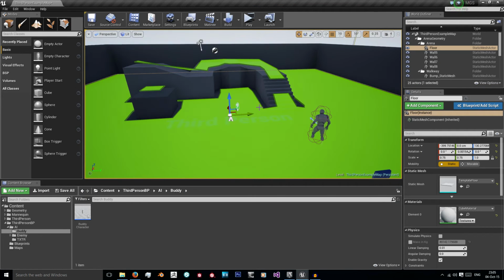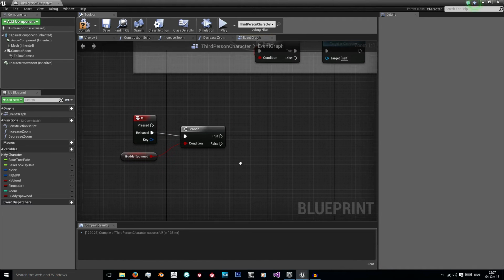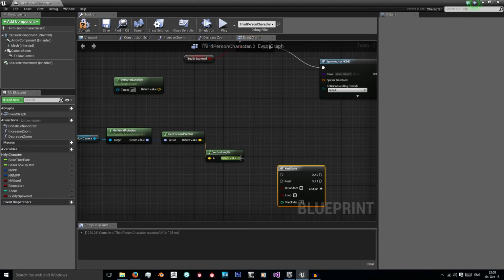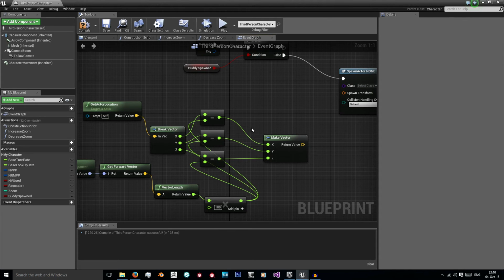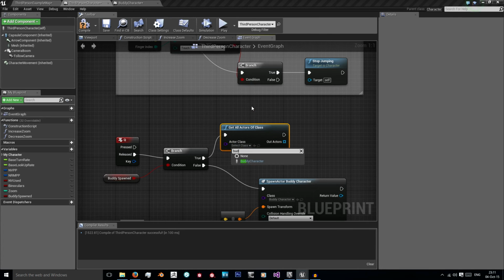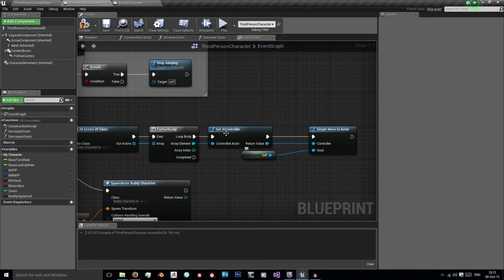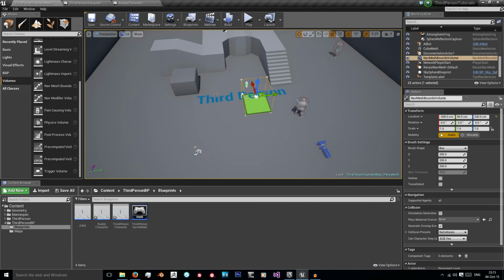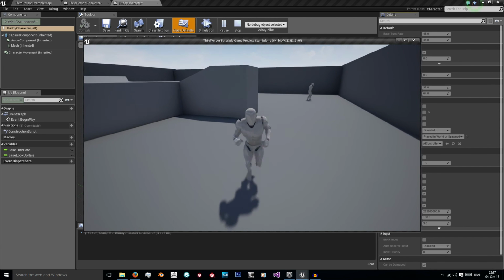Unreal Engine 4 Tutorial - Creating a buddy system [MGSV:TPP 3/5]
Create a simple spawning and following buddy system in UE4 Blueprints!
bye.